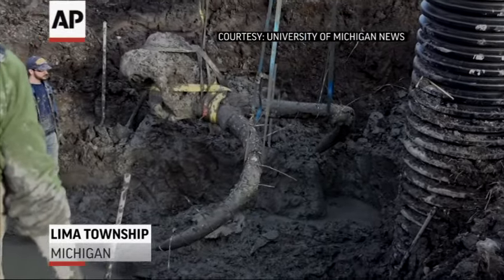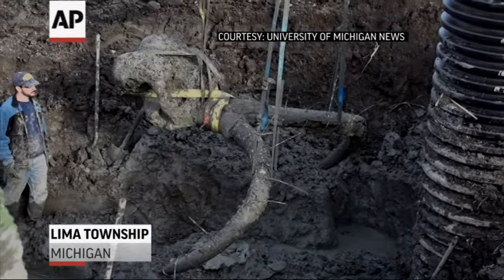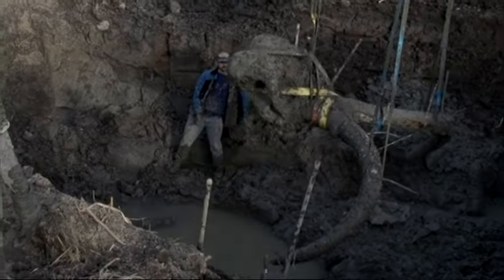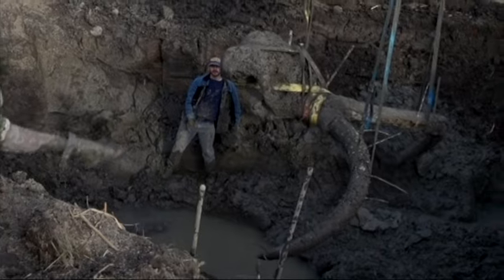Woolly Mammoth Bones Uncovered in Michigan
A team of paleontologists from the University of Michigan recovered about 20% of a woolly mammoth's skeleton this week in Lima Township, Michigan. They found the skull, tusks, some vertebrae, ribs, the pelvis and shoulder blades. (Oct. 2)